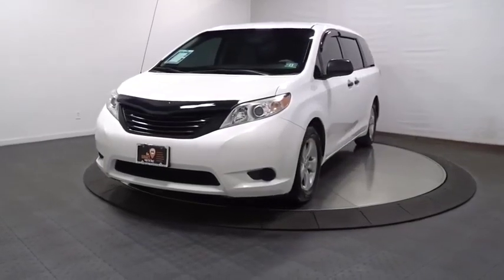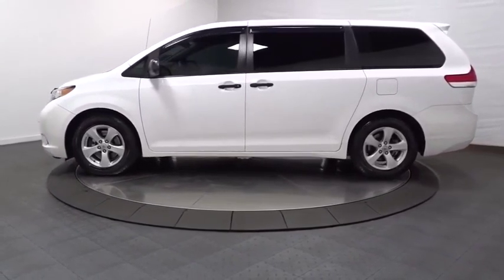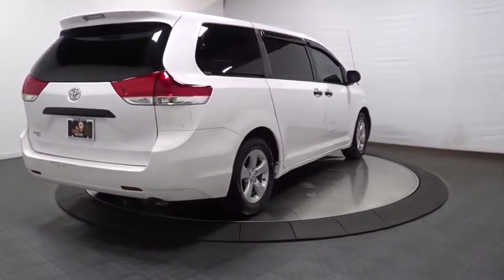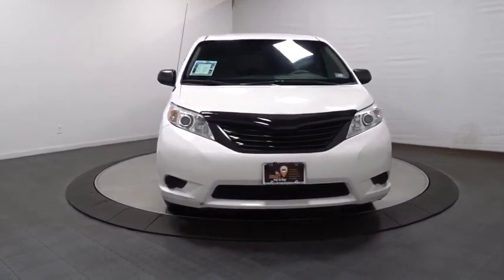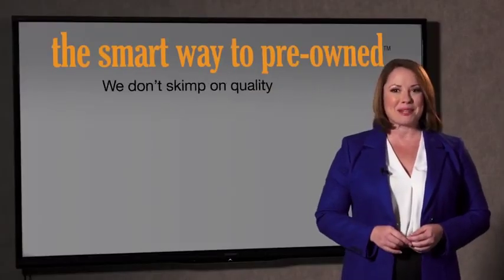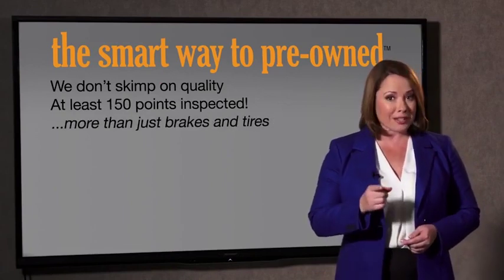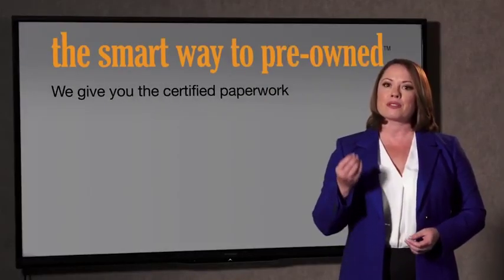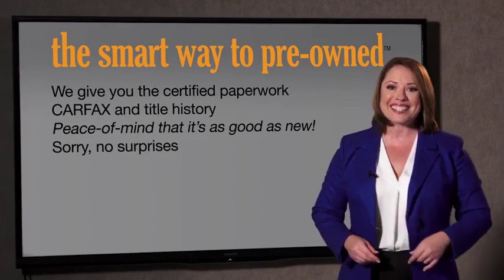2012 Toyota Sienna Hillside, Newark, Union, Elizabeth, Springfield, NJ 191942A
White  2012 Toyota Sienna available in Hillside, New Jersey at Route 22 Toyota. Servicing the Newark, Union, Elizabeth, Springfield, NJ area.

7 PASSENGER SEATING!!! V-6 ENGINE!!! MP3 Player!NO ACCIDENTS on CARFAX, KEYLESS ENTRY Thanks to an extensive used-car warranty, every Toyota Certified Pre-Owned Vehicle comes with peace of mind. It covers major engine and transmission components, except for standard maintenance items, body glass and interior. Toyota will repair or replace any covered part that is defective in material or workmanship under normal use. The Toyota Certified Pre-Owned Vehicle Limited Warranty extends the powertrain coverage to 7 years*/100,000 total odometer miles (whichever occurs first). *See dealer for details. The Smart Way To Buy! Are you tired of hidden fees and bogus rates ruining your search process? Now there's a way to avoid all of the nonsense. Introducing the smart way to buy from Route 22 Auto's. The advantages of the smart way to buy are endless. There is no pressure throughout your search. You can finally feel at ease when purchasing a car. Since there are no hidden fees, there are no surprises or gimmicks revealed when you finally make a decision. Route 22 Autos salespeople are direct and value your time, so there is no back and forth or confusion. They know it's necessary for you to feel comfortable during the buying process and want to be trusted. The smart way to buy is smart for a reason. The team at Route 22 Auto's does Internet research every day to discover the right price for you. They make sure to look at competitors' pricing and numbers from industry experts so you can feel confident that you're getting the best offer possible. The main factors that contribute to your final cost are market value, product availability, days' supply in the market and the product age, color and equipment. It's easy to feel secure with the smart way to buy Contact Route 22 Toyota today for information on dozens of vehicles like this 2012 Toyota Sienna . Exceptional in every sense of the word, this incredibly low mileage vehicle is one of a kind. You could keep looking, but why? You've found the perfect vehicle right here. Driven by many, but adored by more, the Toyota Sienna is a perfect addition to any home. More information about the 2012 Toyota Sienna: Toyota's Sienna keeps getting better every year. The current version offers both a 4-cylinder and a V6 engine as well as a pair of 6-speed automatic transmissions. Mileage estimates are up to 26 mpg on the highway, and the Sienna is the only minivan to offer all-wheel drive as an option as well as two seating configurations. Even the entry-level CE trim includes such comfort options such as keyless entry, three-zone air conditioning and 10 cup holders. Toyota has also engineered a clever 16 LCD monitor that allows rear seat occupants to watch two different video programs simultaneously. Interesting features of this model are true car-like handling, fuel economy, spacious, comfortable interior, two engine choices, Available all-wheel drive, historically strong resale value, and choice of seating configurations
Fender-mounted antenna,Auxiliary audio jack,Color-keyed bumpers,Rear intermittent wiper,Black pwr mirrors,Washer-linked variable intermittent wipers -inc: de-icer grid,P235/60R17 all-season tires,Black door handles,LED tail lamps,Dual sliding doors,Auto-off halogen headlamps,17 5-spoke alloy wheels,Color-keyed rear spoiler,Temporary spare tire (2011),HD rear window defogger w/timer,Bi-level glove compartment w/locking lower level,Tri-zone air conditioning w/rear controls -inc: air filter,Dual adjustable sun visors w/illuminated vanity mirrors,(6) cup holders,Center floor tray,Manual rear quarter windows,Retractable assist grips for outboard seats,Front/rear door map pockets w/integrated bottle holders,Cruise control,Tilt/telescopic steering column,Analog instrumentation -inc: speedometer, tachometer, fuel gauge, LCD odometer, twin trip meters, coolant temp, shift sequence, eco driving indicator,60/40 split & stow third row seat -inc: one-motion stow,Driver/front passenger active headrests,Pwr door windows w/auto up/down feature -inc: jam protection,Shift-activated pwr door locks -inc: anti-lock out feature,7-passenger seating,4-way manual passenger captains chair,(3) 12V pwr outlets,Remote two-stage unlocking keyless entry w/panic button,Removable second row captains chairs -inc: tip up & long slide features,Cargo area storage compartment w/side panel storage,Fabric seat trim,6-way manual drivers captains seat,Pwr 4-wheel vented front & solid rear disc brakes (2011),Battery saver (201